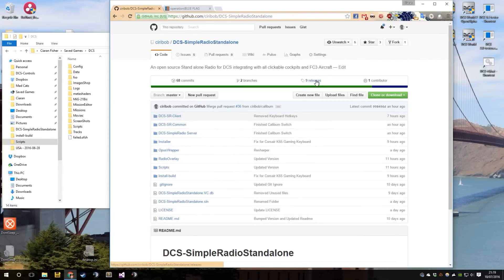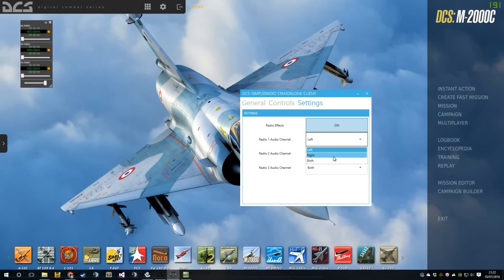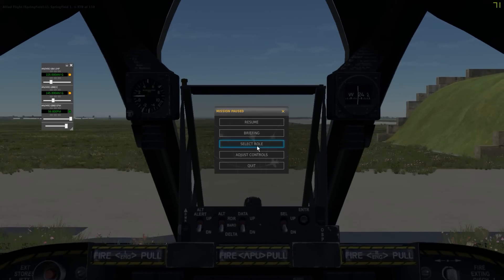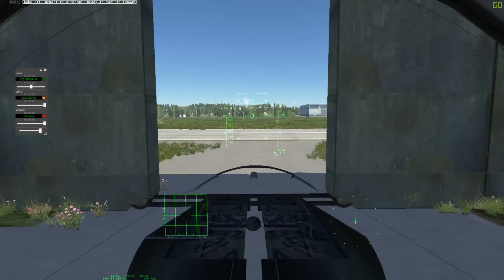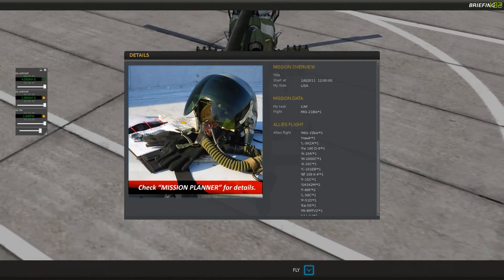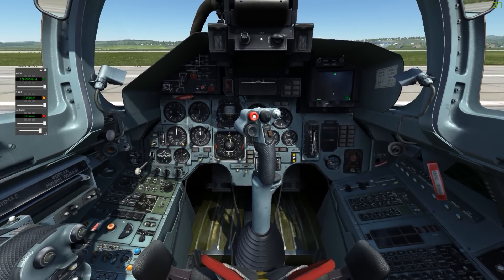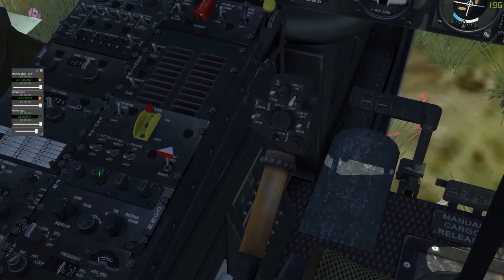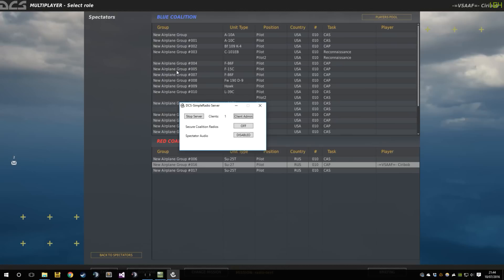DCS-SimpleRadio Standalone - Installation and Overview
FOR SUPPORT PLEASE GO TO DISCORD Dont post below... :)

A new Standalone Integrated Radio System for DCS, no TeamSpeak required.

Feel free to post questions or suggestions on the thread :)

You can also post issues on GitHub as well if you like.